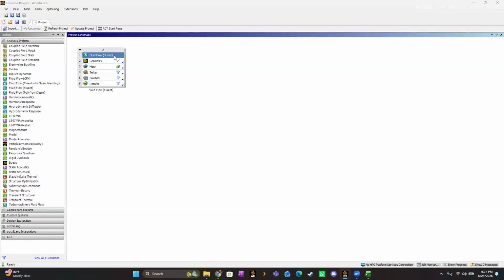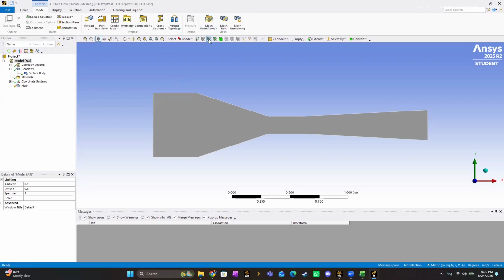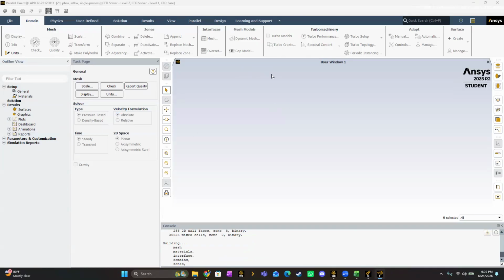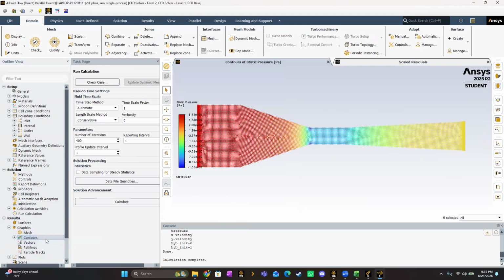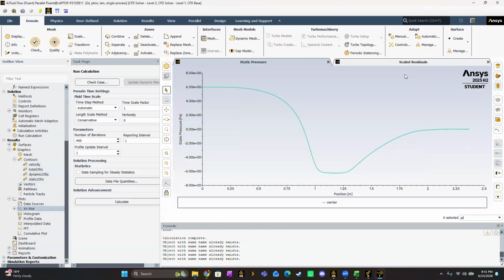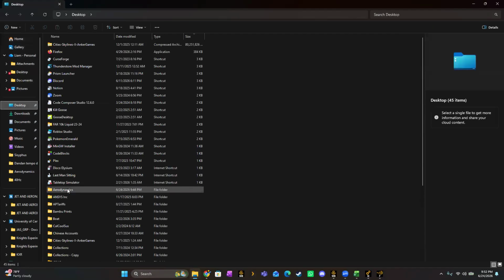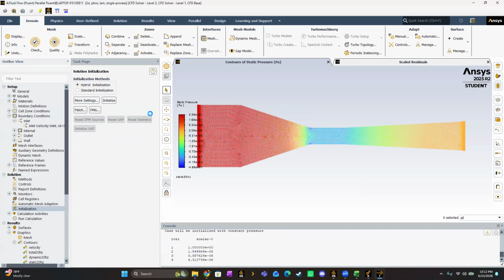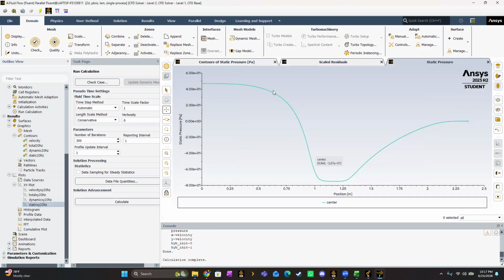Liam Larenas Dr.Ozbay Project 1 20, 40, and 60 Hz